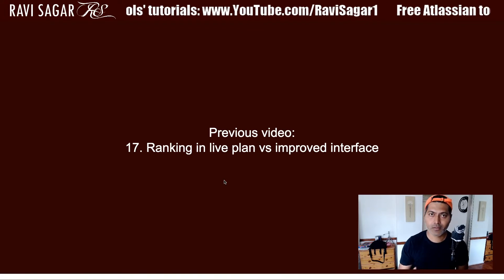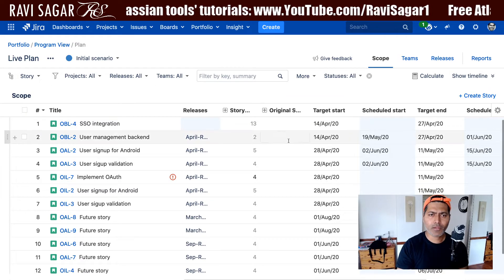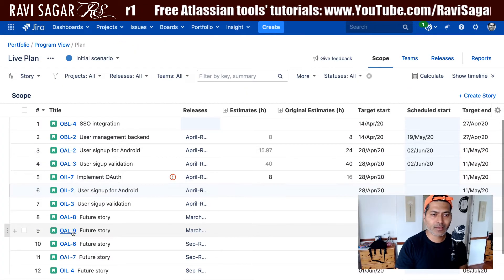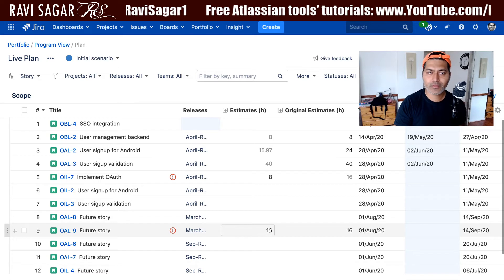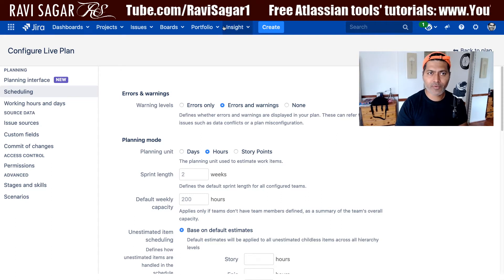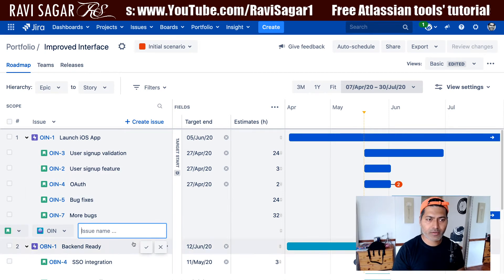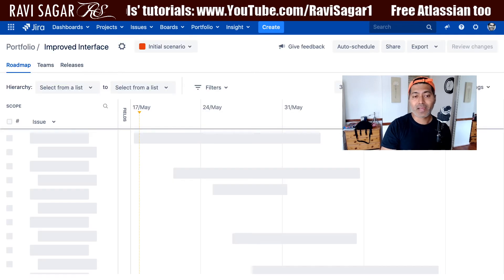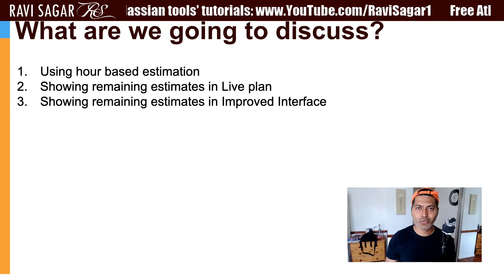Portfolio for Jira - Showing remaining estimates on your plan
Let us learn how to use show remaining estimates on the plan when using Portfolio for Jira with number of hours or days instead of Story Points.

1. Jira Quick Start Guide (Book)
3. Jira 7 Guide for Administrators and Developers (Video course)
4. Jira 7 Essentials (Video course)

5. Google Apps Script tutorials

Social